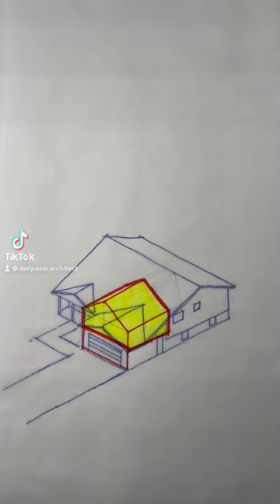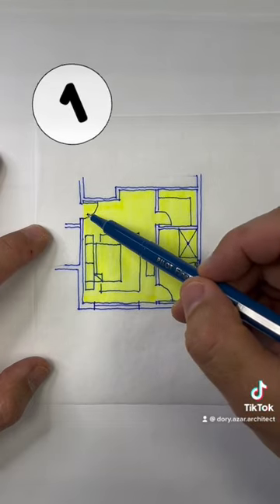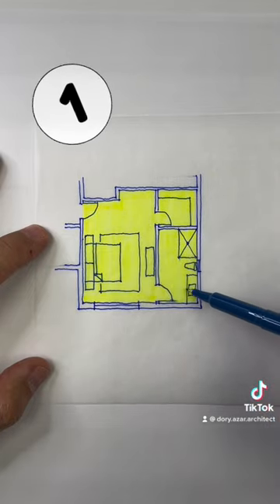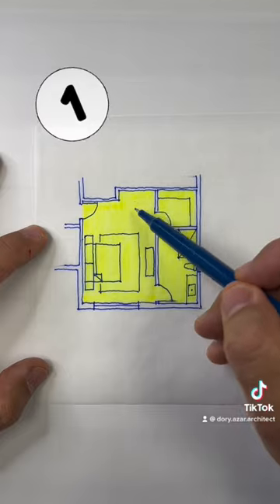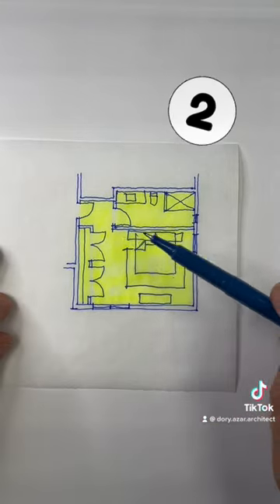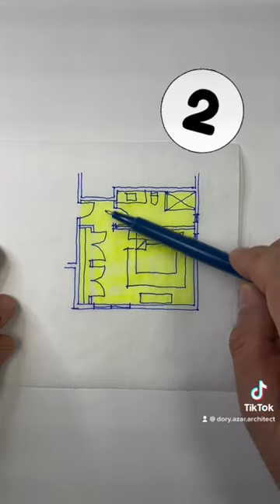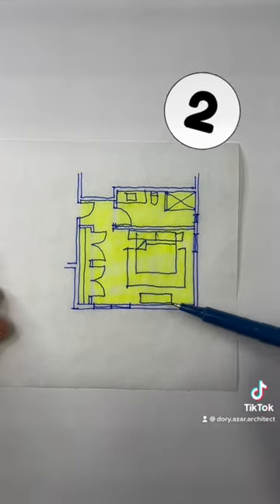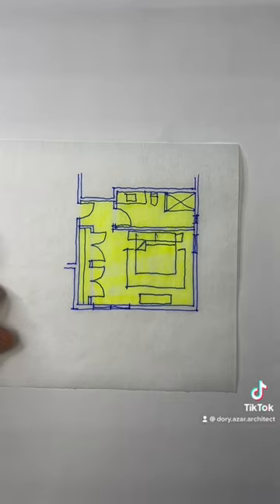Two ways to put a bedroom with en suite above your garage.